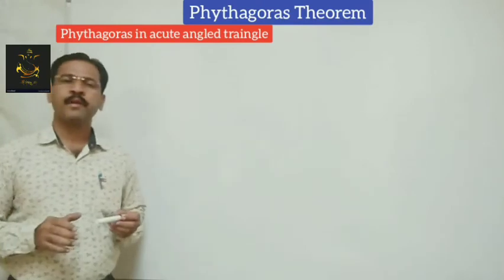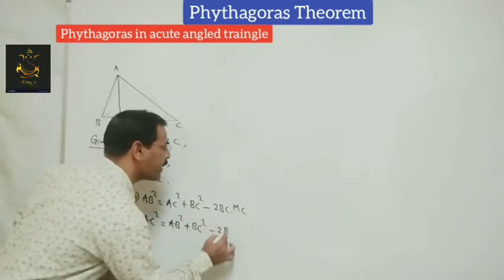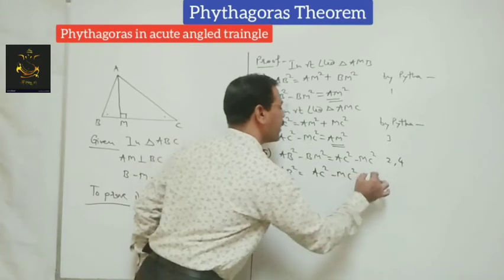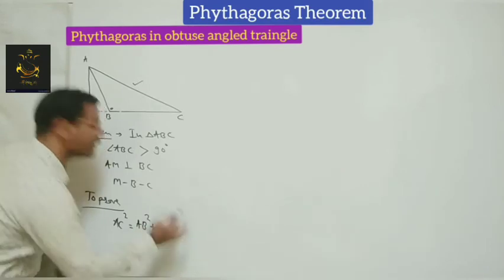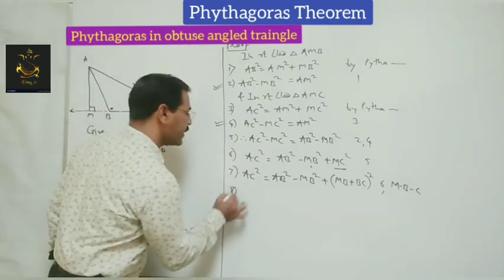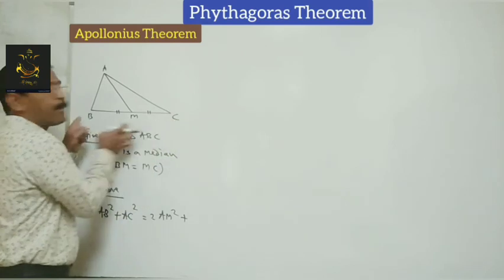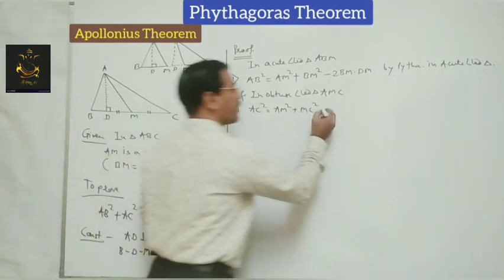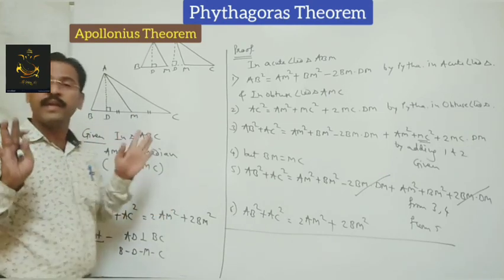Phythagoras Theorem (Lect.#3) 10th Maths2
Playlist link of all videos of Phythagoras Theorem